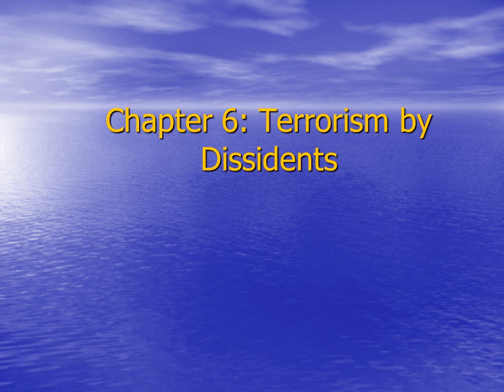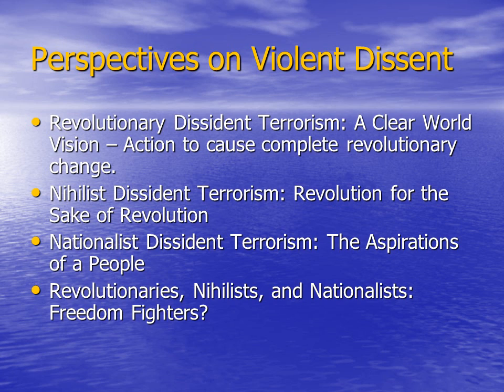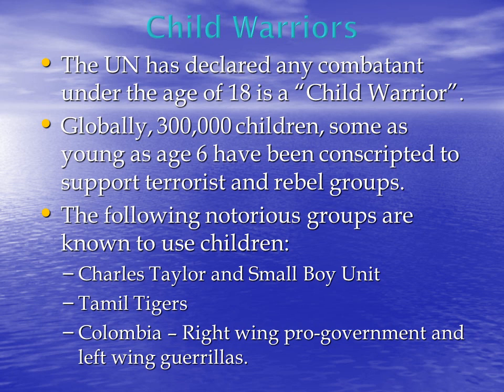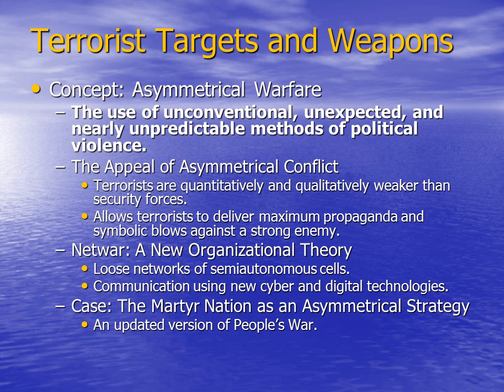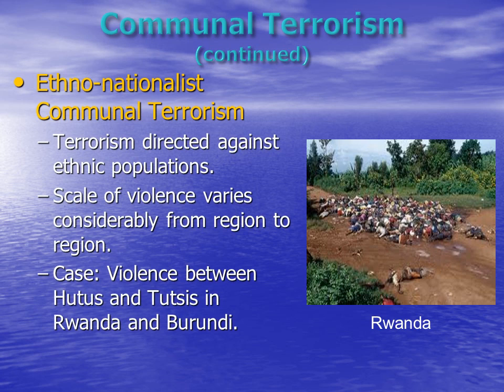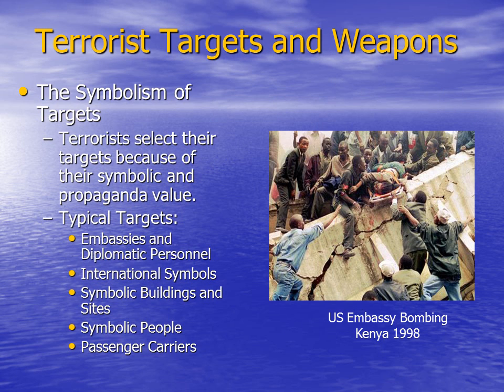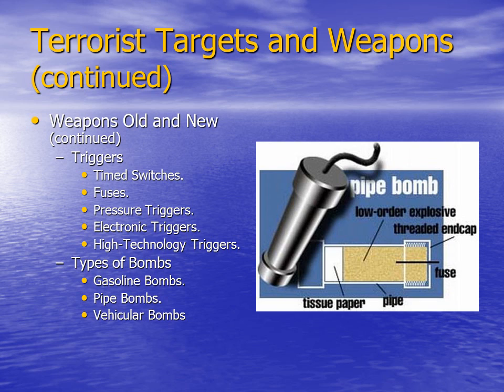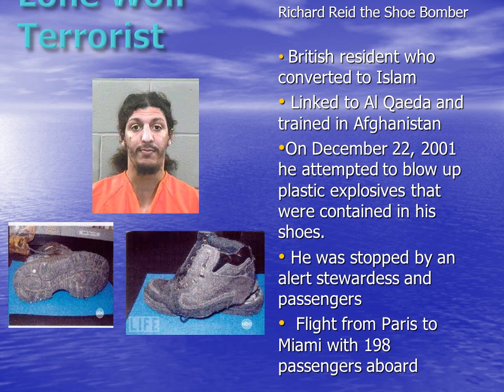CRJ 2010: Narrated Chapter 6